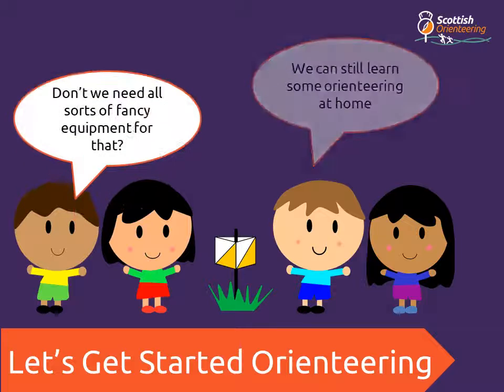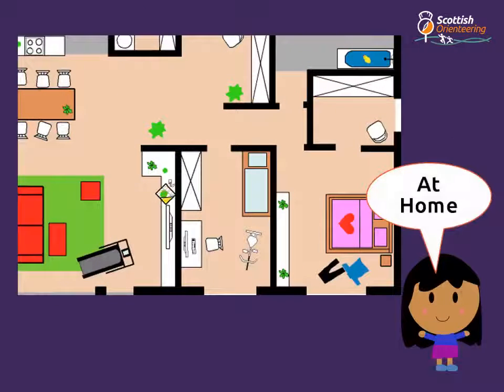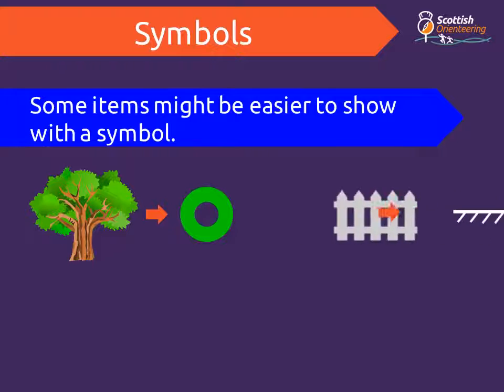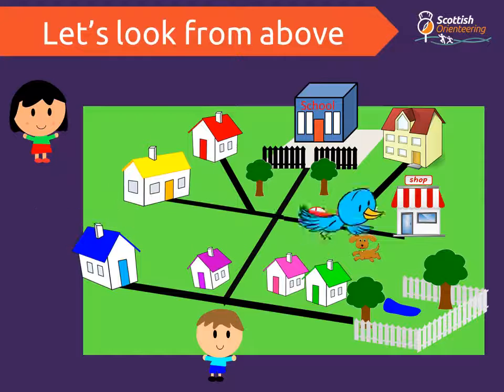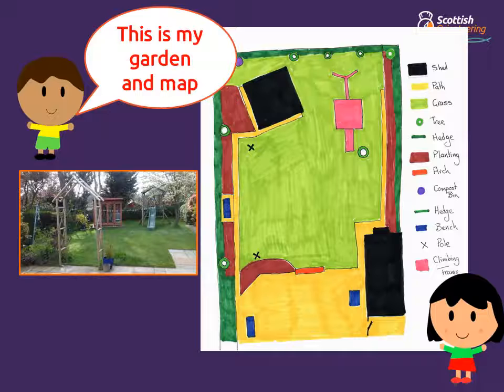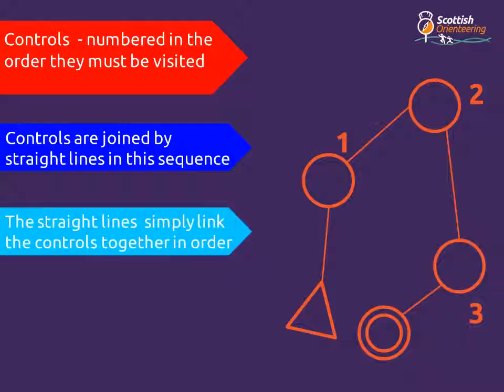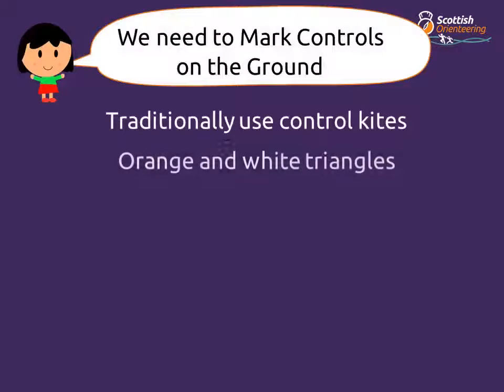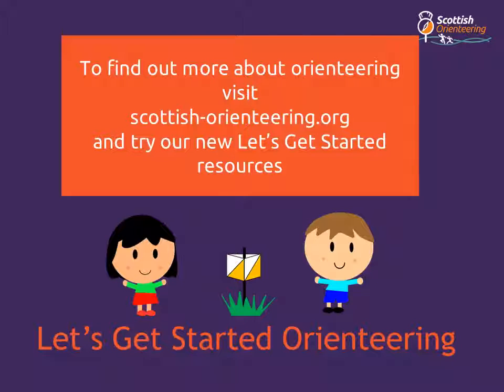9. Orienteering Games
Scout Ideals